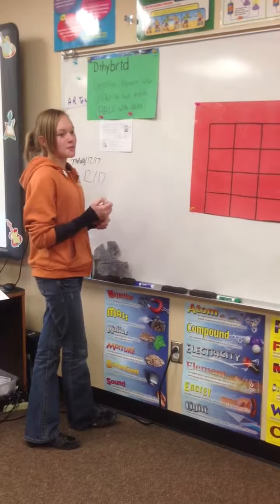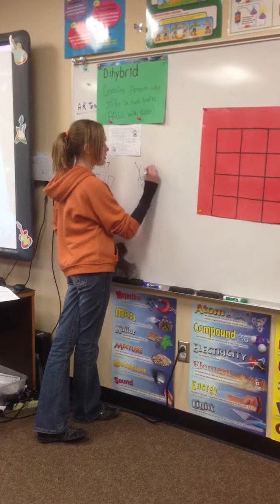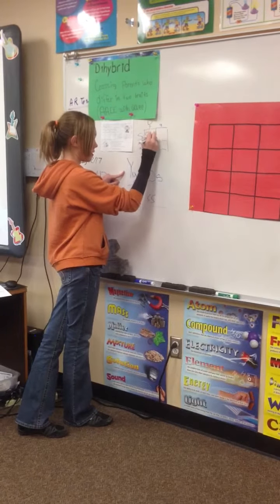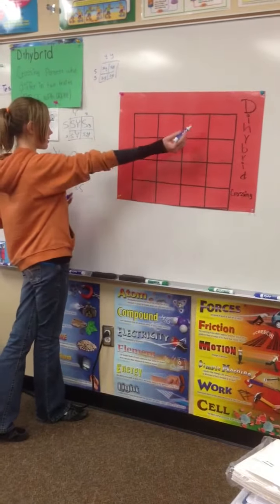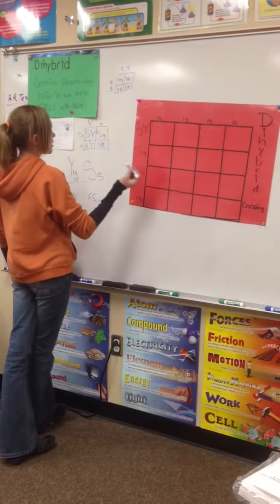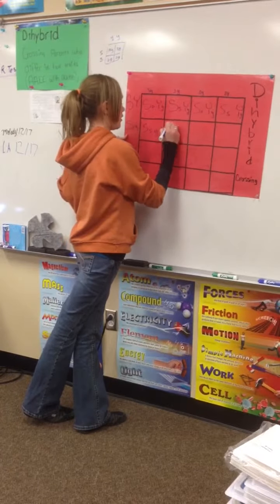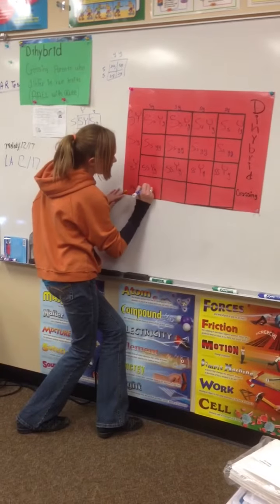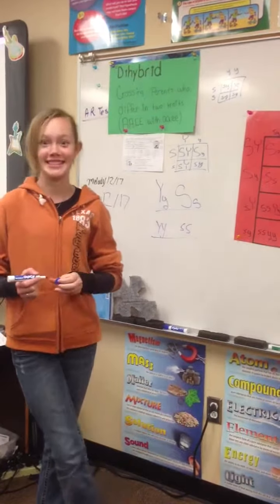Dihybrid Punnett square.